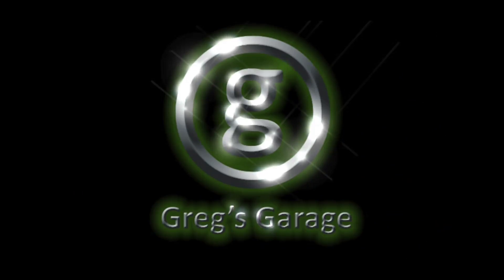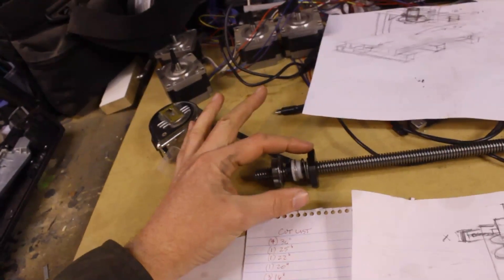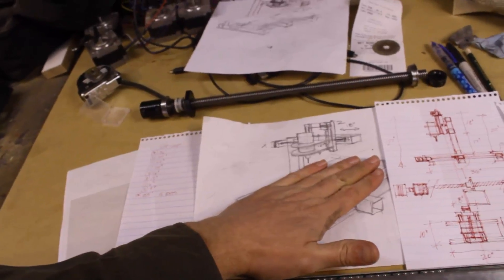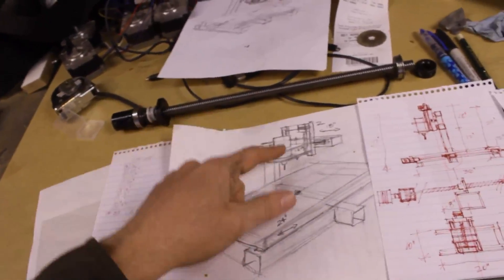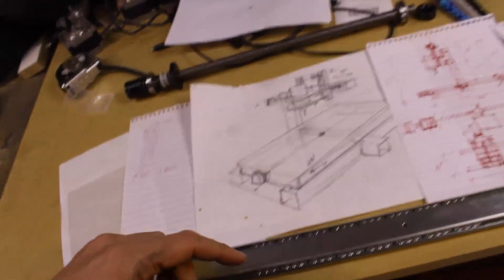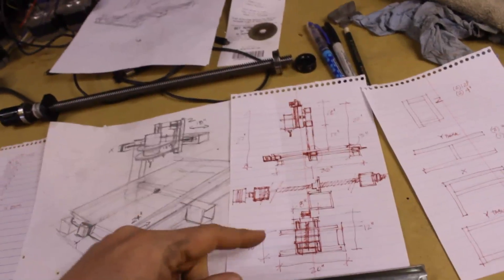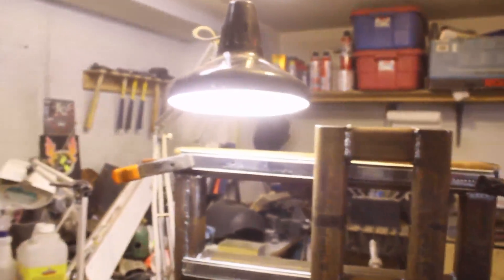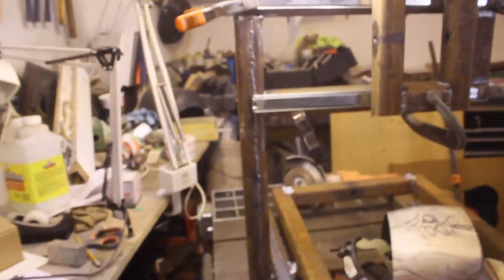Drive Components & Steel Frame for DIY CNC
Review of the drawer glides, lead screws and anti-backlash nuts I am using.  Also, cutting and welding the 3 axes for my DIY CNC project.